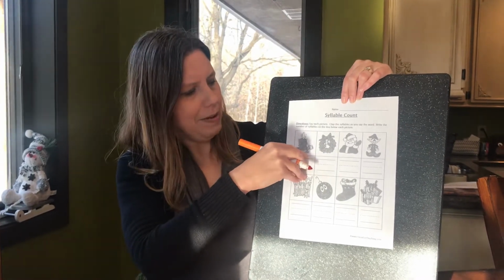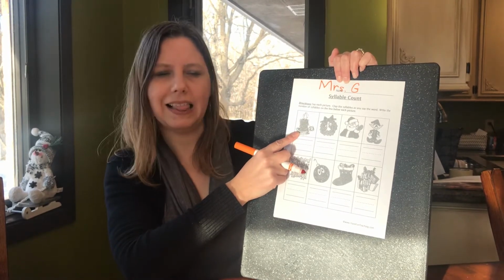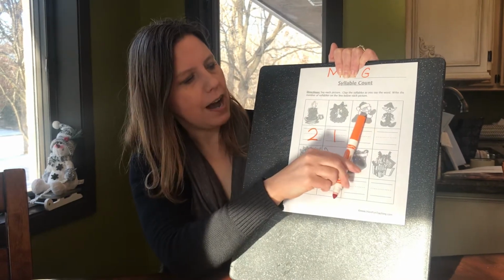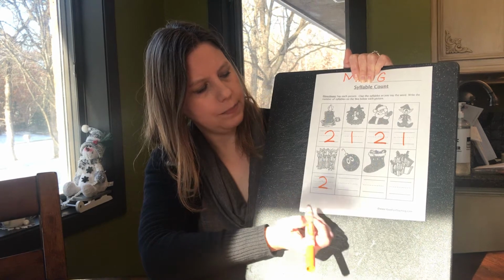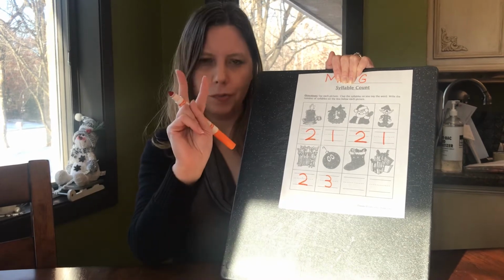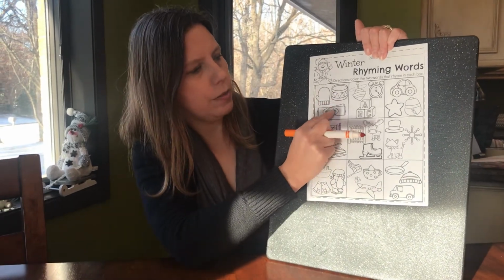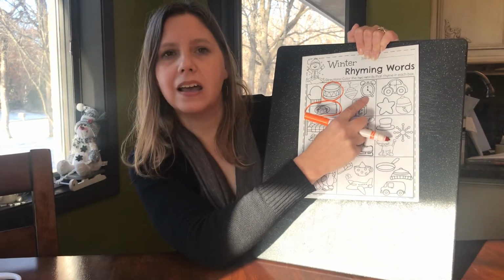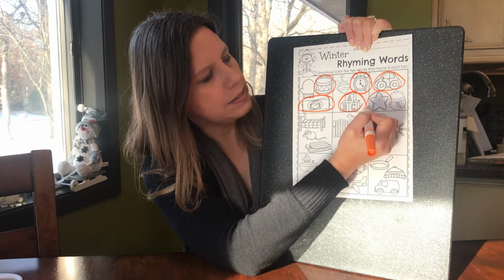Small Group Activity: Syllables and Rhyming 12/15/20